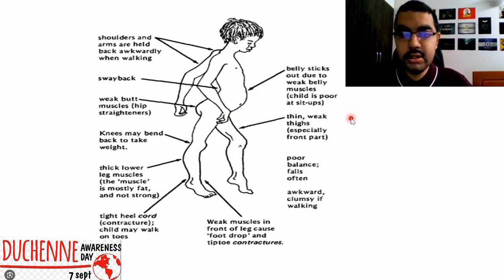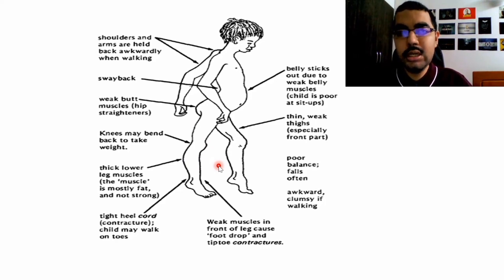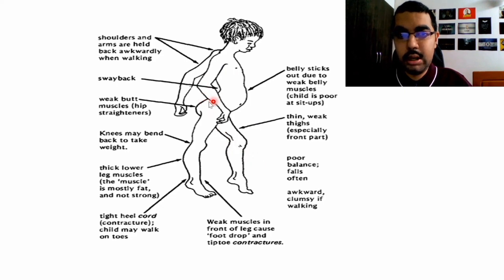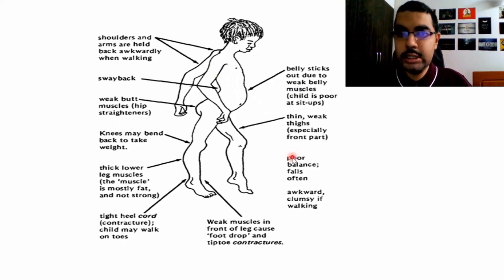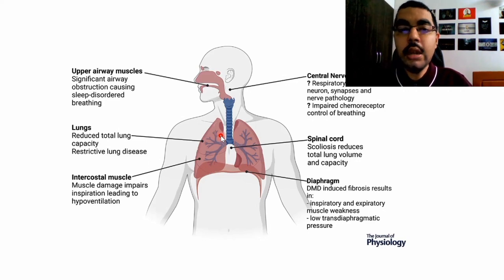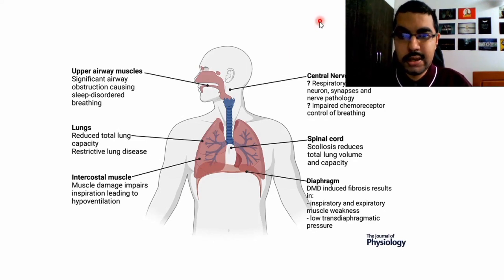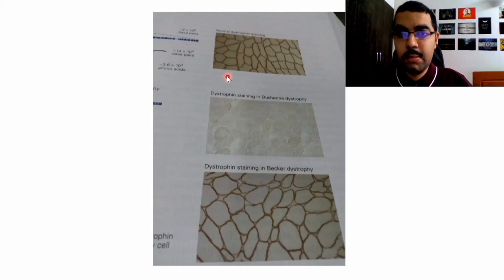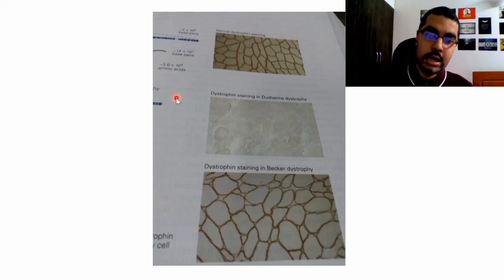Awareness talk & Success Story of. Dr. Sarthak Kamath. Series-2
Educative talk & Success Story of Dr. Sarthak MBBS , MD ,a DMD Warrior from Benguluru to Doctors and Parents on World Duchenne Awareness Day 2023